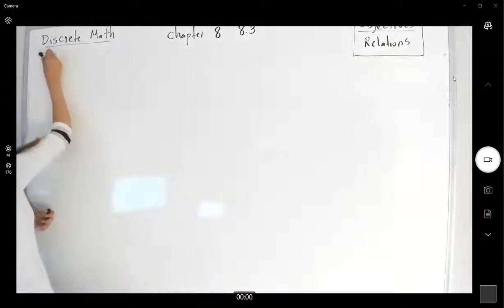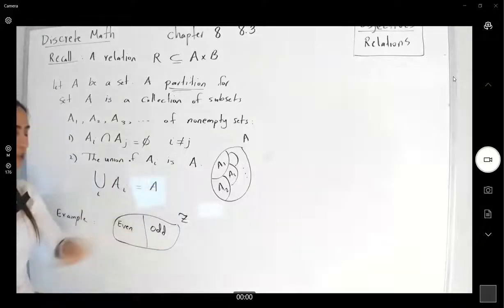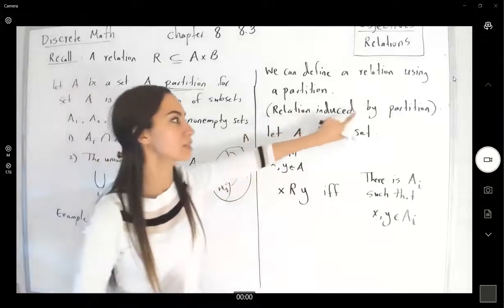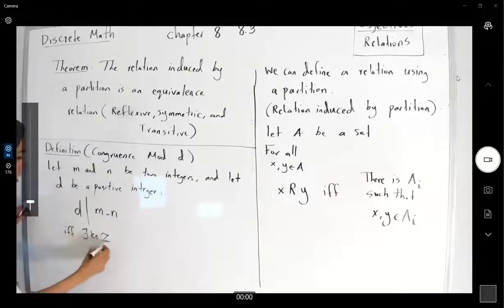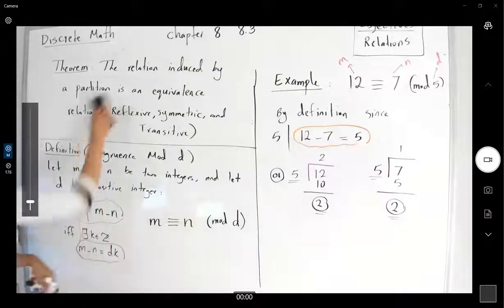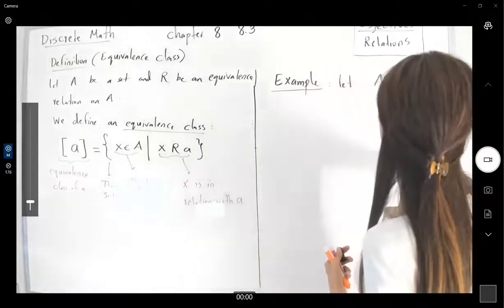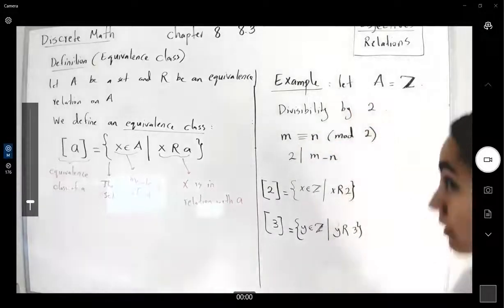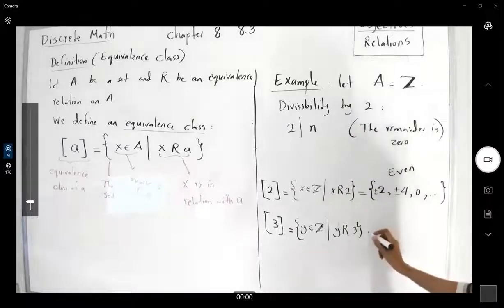Equivalence Relation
Reflexive, Symmetric, Transitive Relations